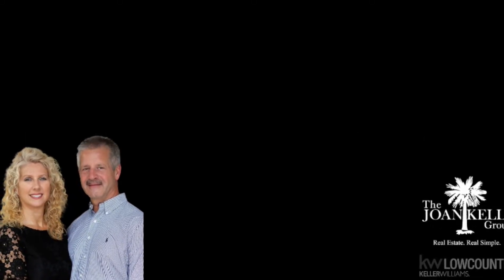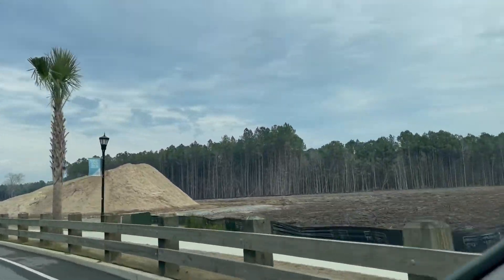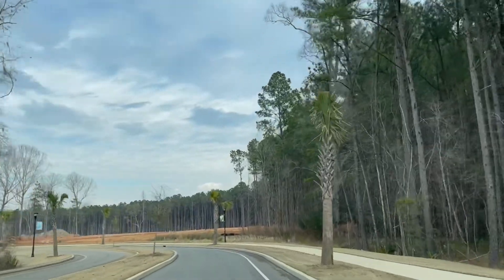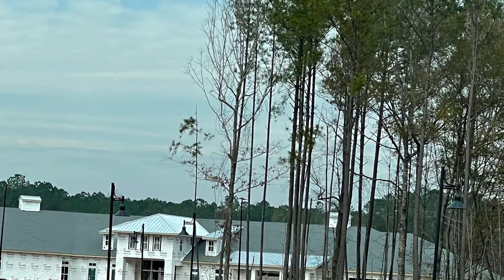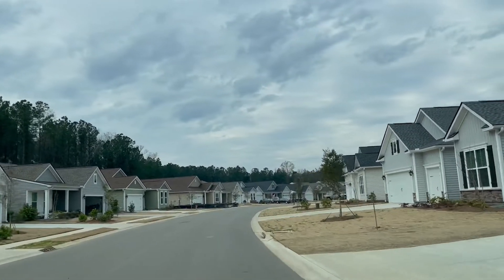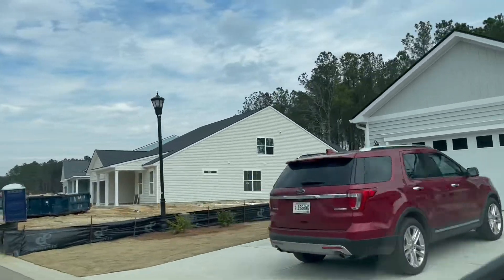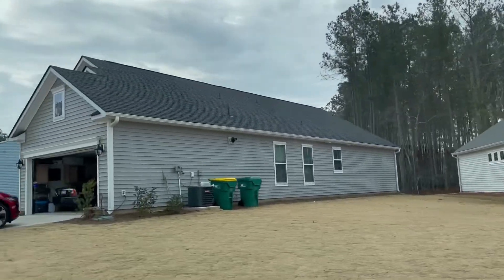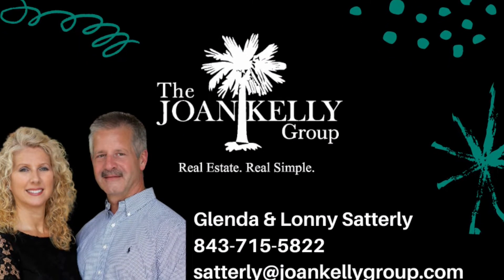Four Seasons at Carolina Oaks Feb 22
Four Seasons at Carolina Oaks Community in Bluffton, SC